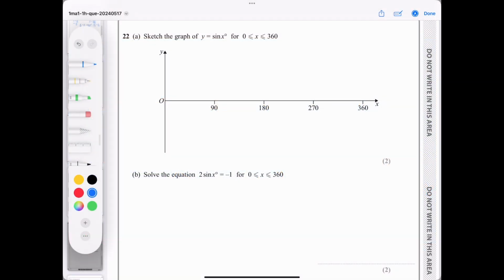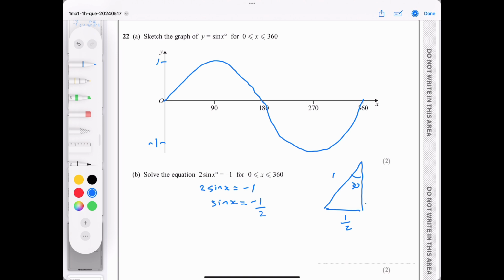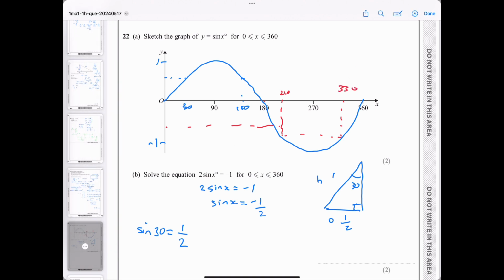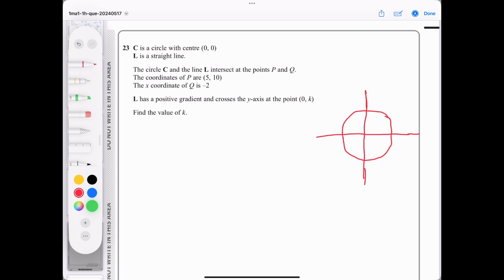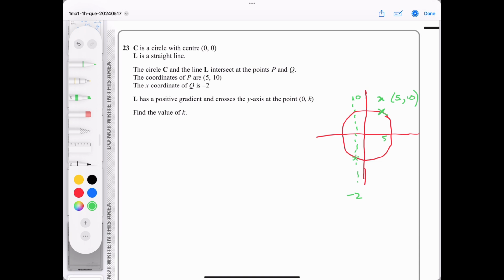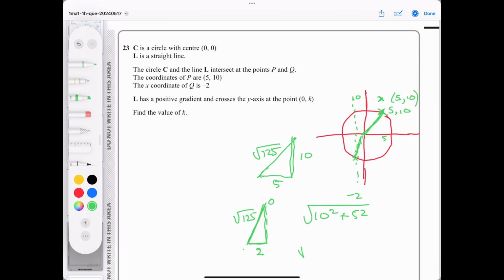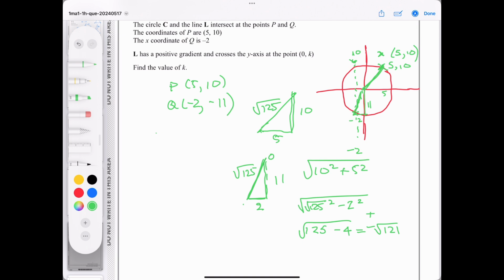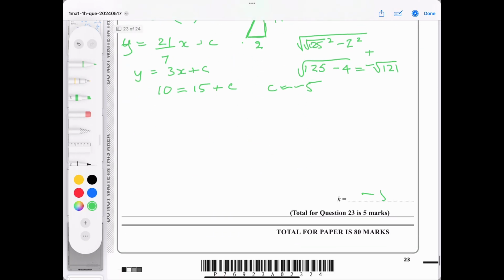Know your trigonometric identities, SIn30 Edexcel GCSE 16 May 2024Q22,23